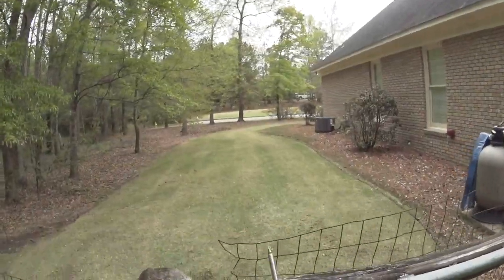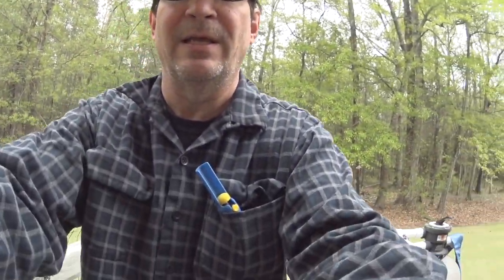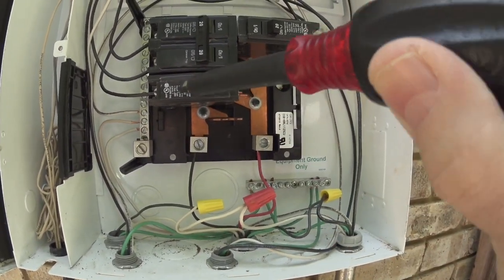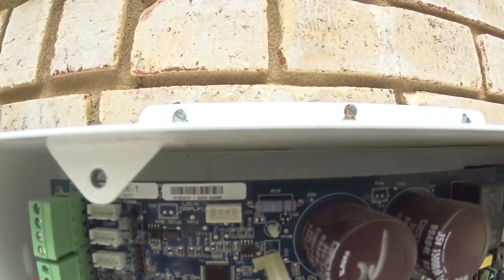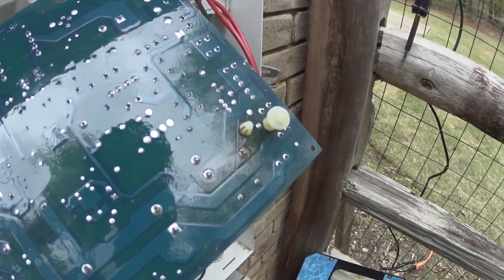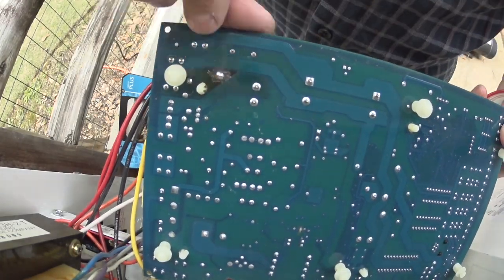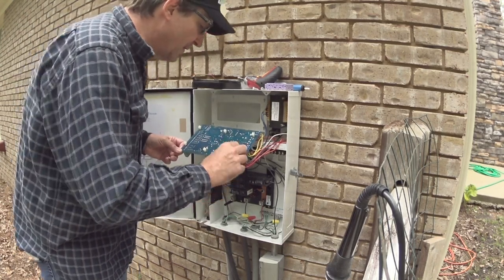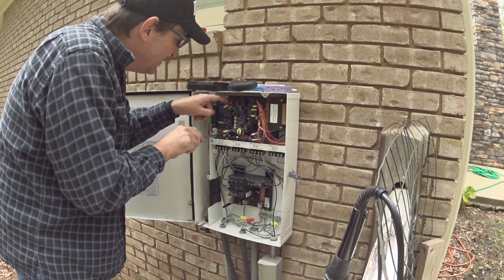Chlorinator Off No Cell Power - DIY Repair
!!! IMPORTANT: Please read the full description for important safety information !!!
!!! WARNING!!! (Shut Power Off At Main Panel!) !!!
*** I would HIGHLY recommend going to the main breaker panel for the house and switching off the breaker that feeds power to the pool controller sub panel. ***

To see close up photos of my board and additional information about GLX-PCB-MAIN board repairs please visit the support page on my

How to easily repair a Hayward Goldline Aqua Plus salt water pool system that is giving a “Chlorinator Off No Cell Power” message.

Minimum Tools Needed:
     1) Screwdriver or socket driver that fits bolts on face plate and circuit board
     2) Soldering Iron 10-25 watt should work fine
     3) Electrical Solder with Rosin Core

Timestamps:
00:00  Intro
00:23  The Problem
01:05  Turning Off
01:40  Disclaimer
02:07  At Your Own Risk!
02:18  Removing The Face Plate
02:36  WARNING!!! (Shut Power Off At Main Panel!)
03:42  Removing The Display/Control Panel
04:25  Removing The Circuit Board
05:12  Identifying The Bad Connection
05:48  Soldering Iron Information
06:14  Soldering The Bad Connection
06:47  Inspecting The Repaired Connection
07:10  Remounting The Circuit Board
07:46  Reinstalling The Display/Control Panel
09:12  Reinstalling The Face Plate
10:24  Plug The Cell Back In
10:36  Power Back Up And Check Messages
10:46  Check Messages
11:09  The Message Is Gone!
11:24  Recap of Tools Needed
12:02  Outro